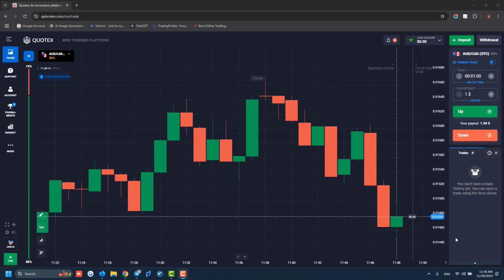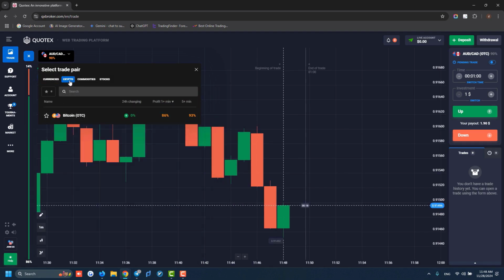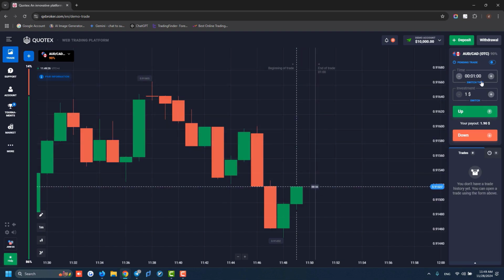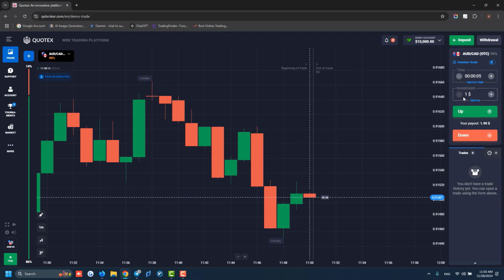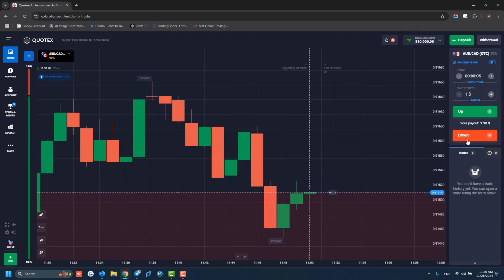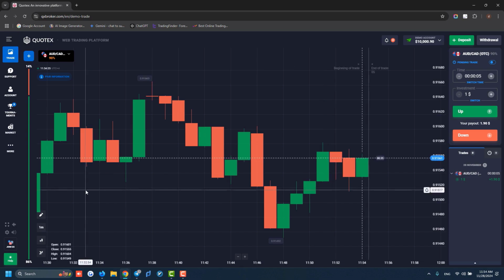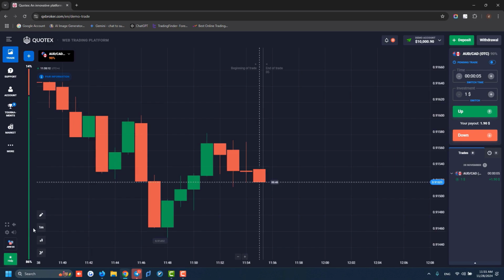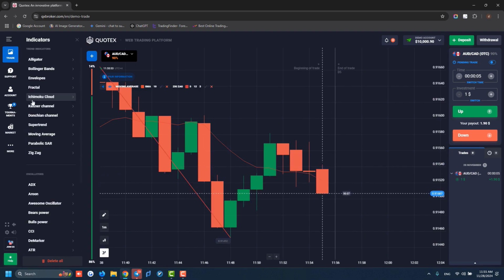🏆Quotex Trading Platform Review 2024_Desktop and Mobile Download [tradingfinder]🎯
🏆 Quotex Trading Platform Review 2024 – Desktop & Mobile Download Guide

🌟Looking for a reliable and efficient trading platform?

📌Quotex is here to elevate your trading experience. This video takes you through everything you need to know about the Quotex Trading Platform, from its user-friendly interface to its advanced trading tools.

📊💡Whether you’re a beginner or an experienced trader, Quotex offers features designed to help you succeed.

💡 What You’ll Learn in This Video:
✅ Key features of the Quotex platform.
✅ How to execute trades with ease.
✅ Tools and resources to maximize your profits.
✅ Tips to make the most out of Quotex in 2024.

00:00 Introduction
00:30 Currency pairs
00:55 Enter demo account
02:15 Go to drawing tools